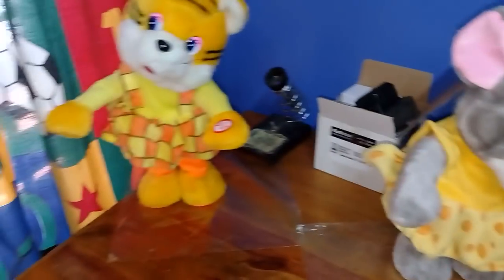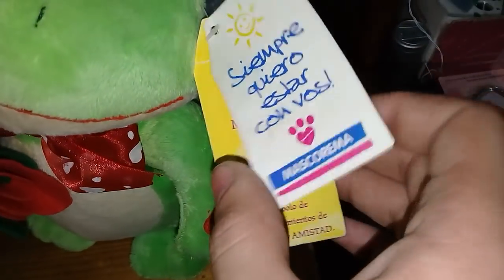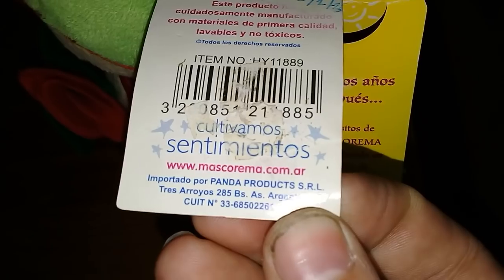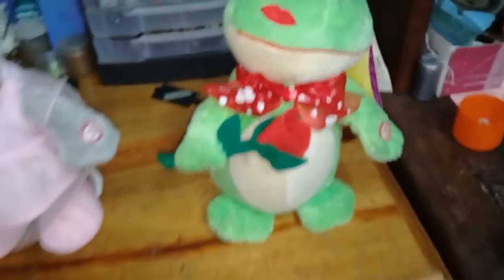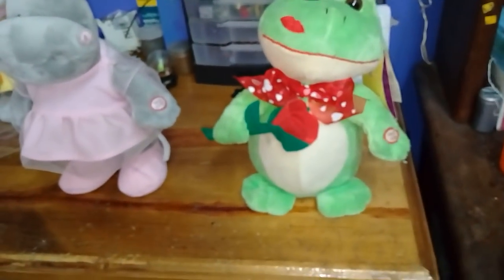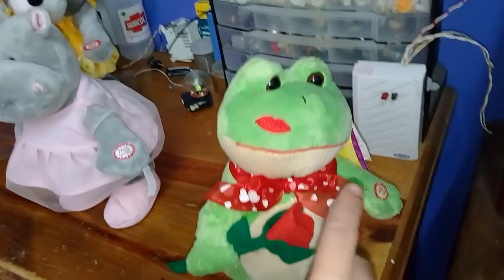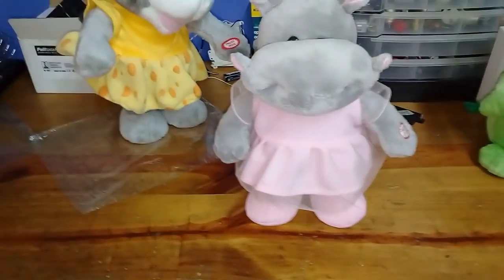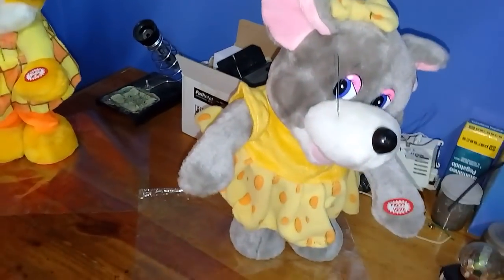Miscellaneous Animatronics with one thing in common....(MASCOREMA,TS)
the song, of course..."all kinds of everything"